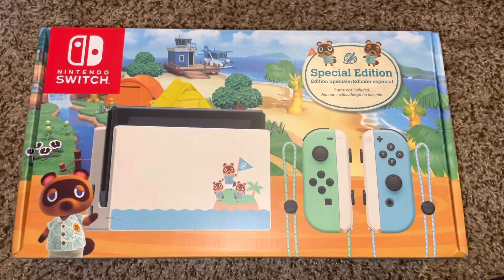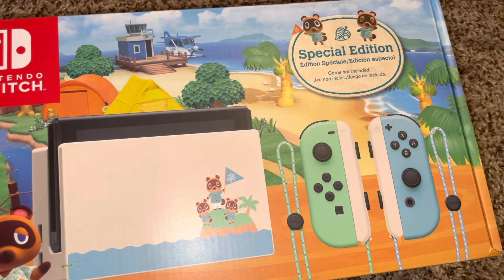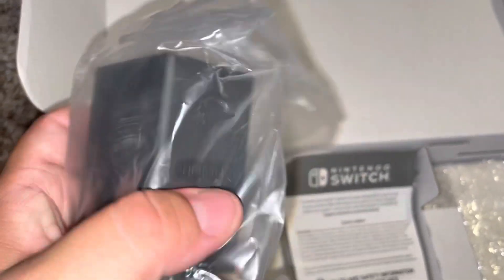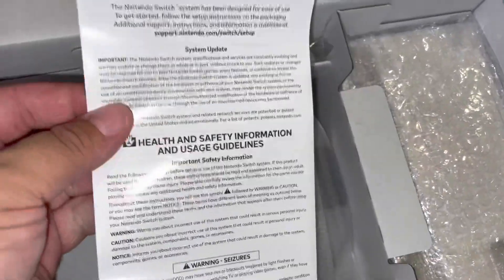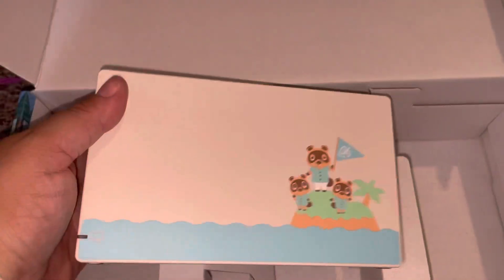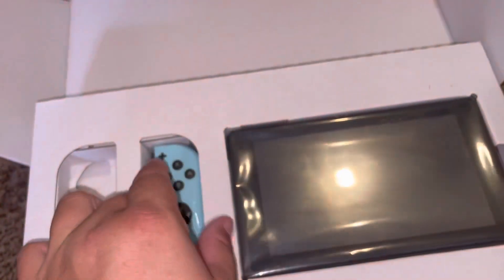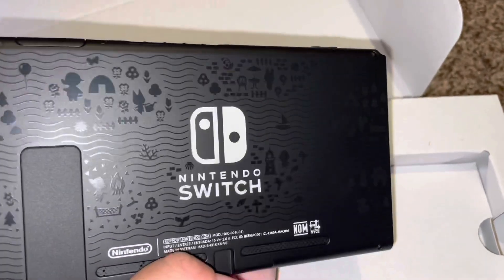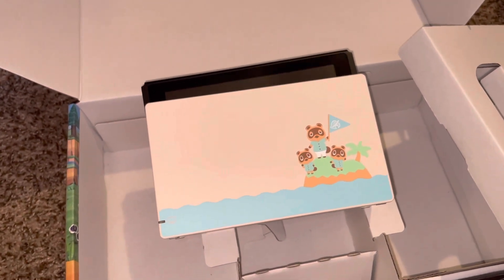Nintendo Switch New Horizons Special Edition